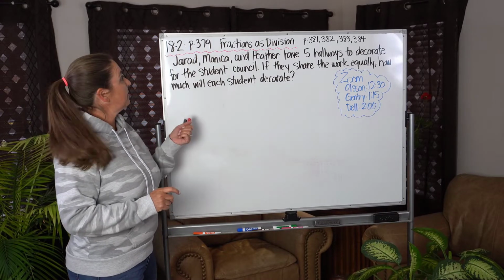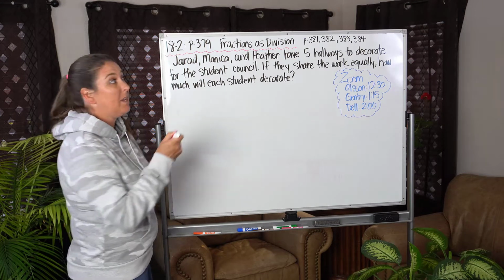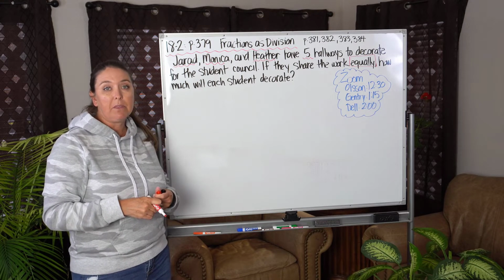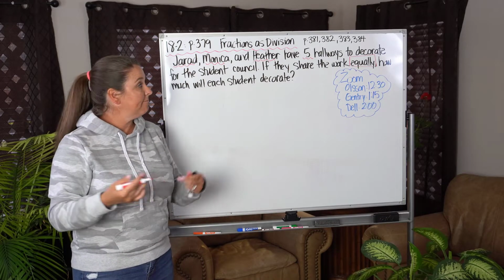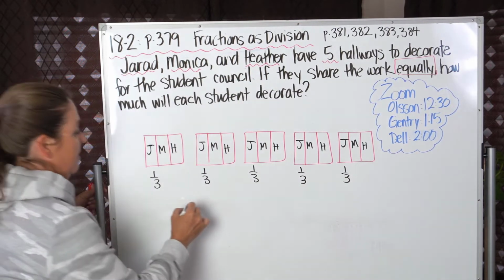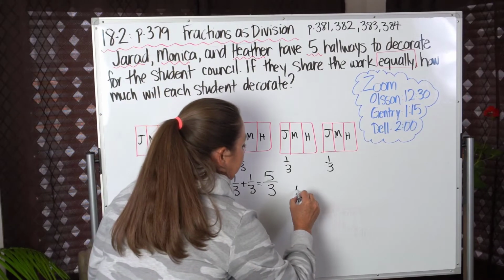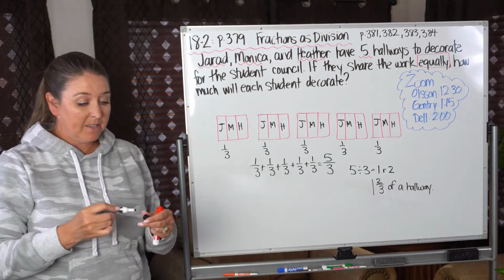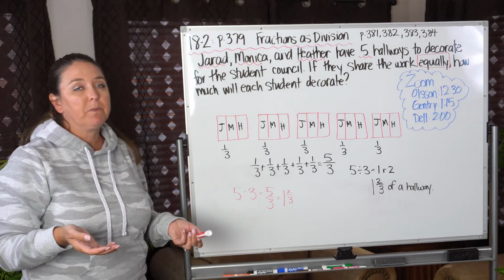Remote Learning with Mrs Dell Lesson 18 Session 2